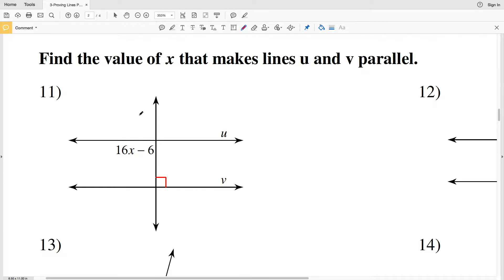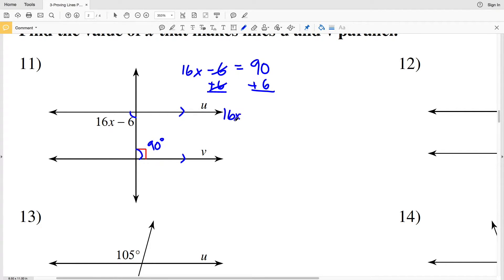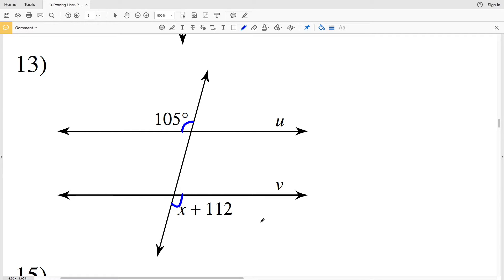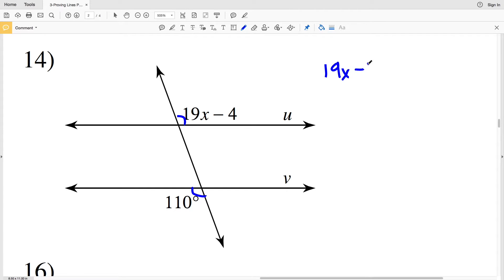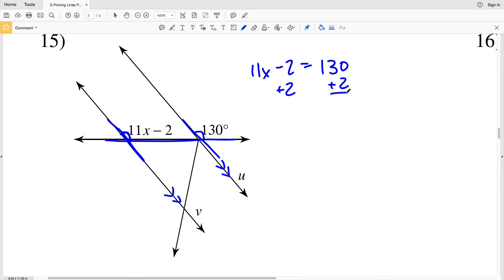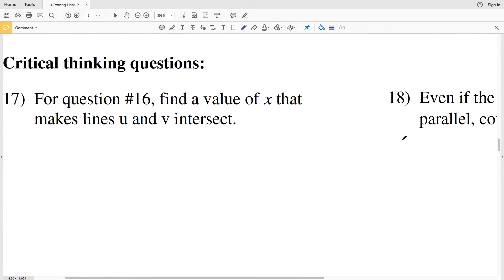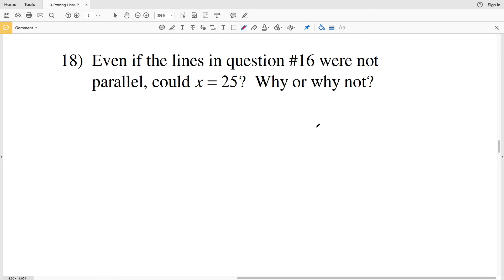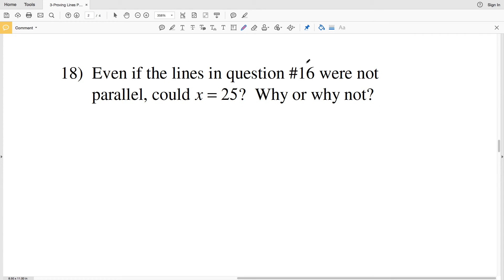KutaSoftware: Geometry- Proving Lines Parallel Part 2